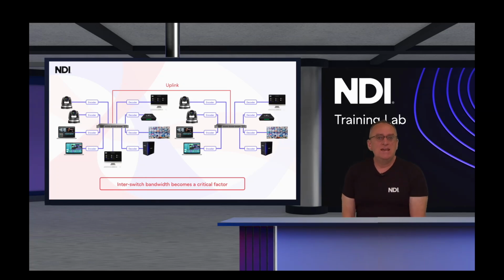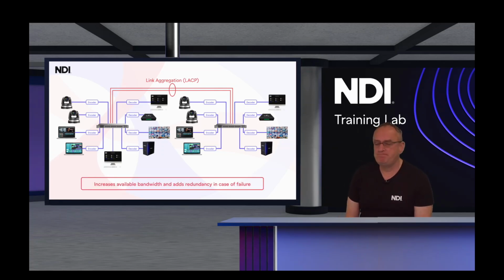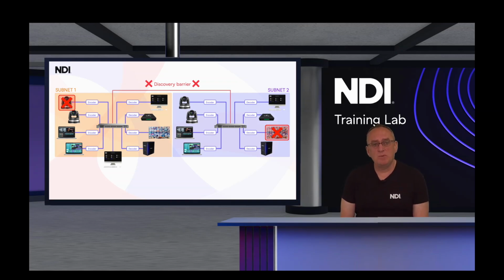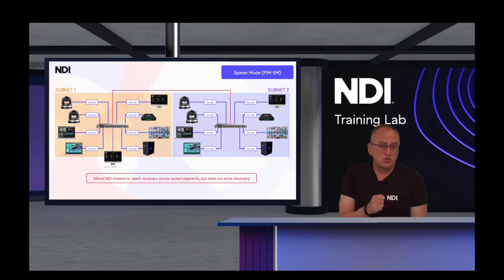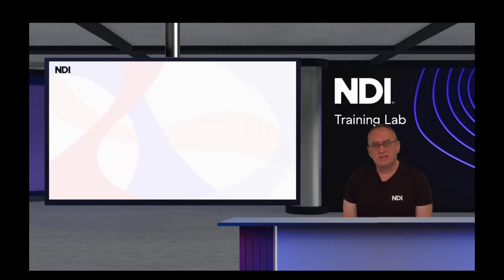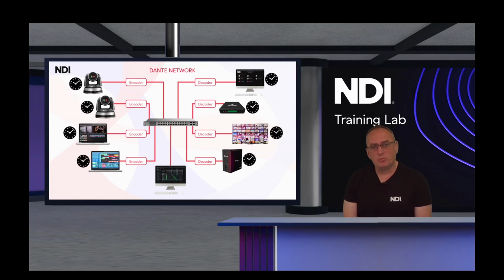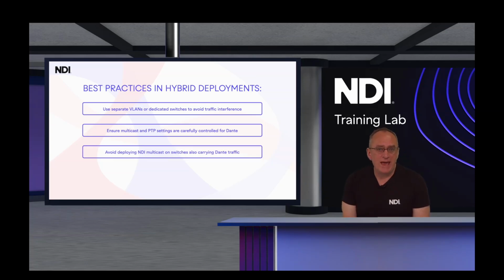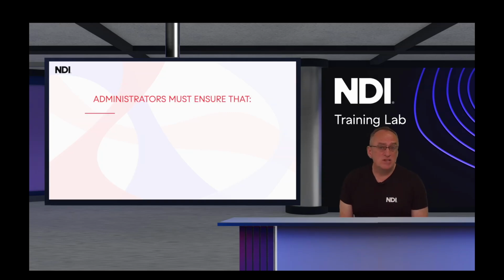NDI Pro Module 2 Scaling NDI Multi Switch and Multi Subnet Networks